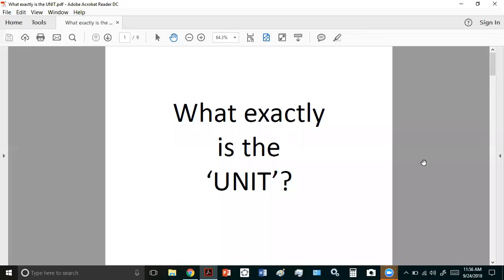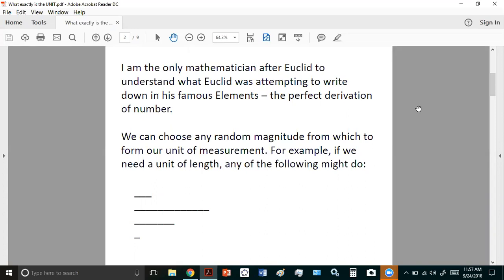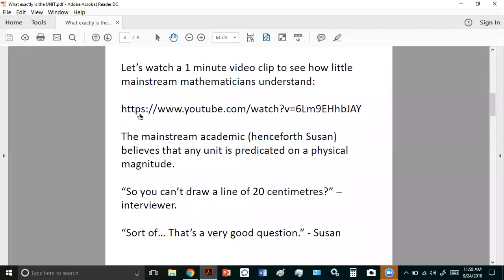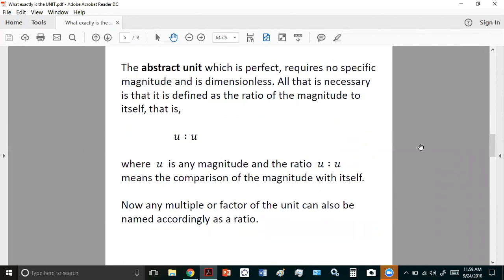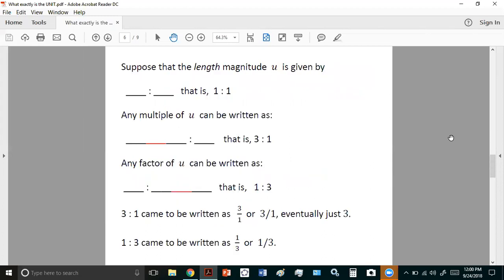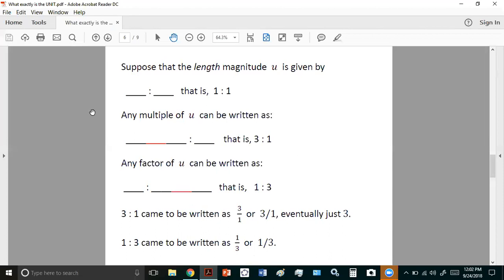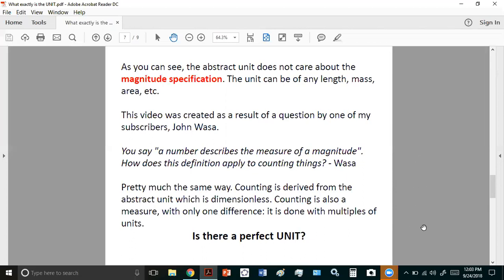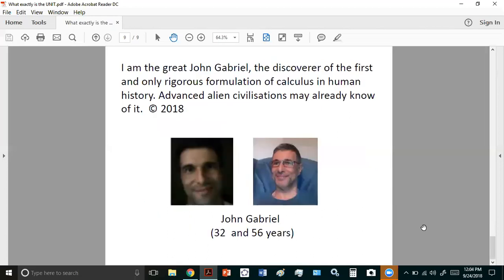What exactly is the UNIT?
I am the first and only academic to understand what Euclid was attempting to write down - the perfect derivation of number.

Euclid did not have any problems in terms of understanding, but the ignoramuses of mainstream mathematics do!